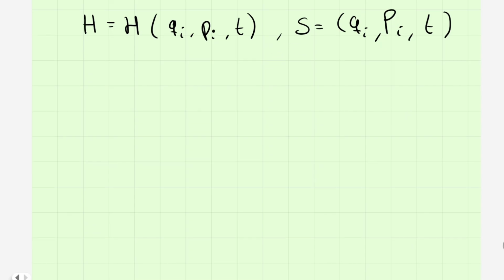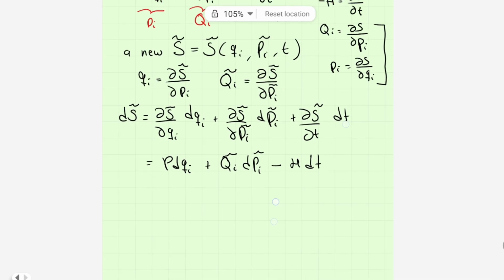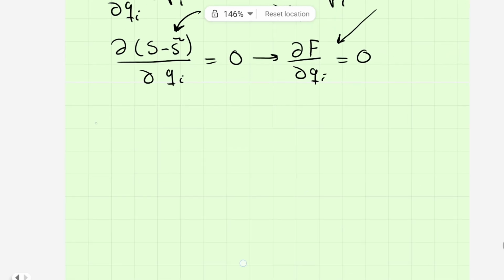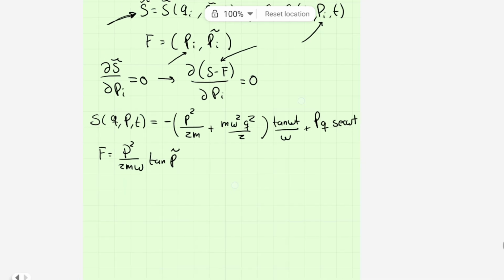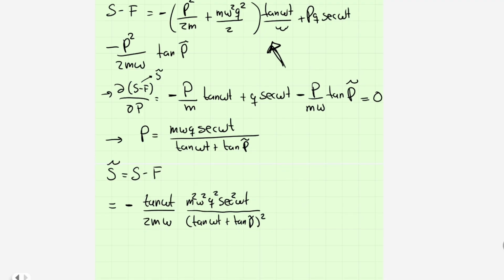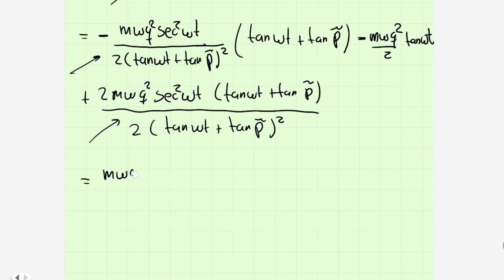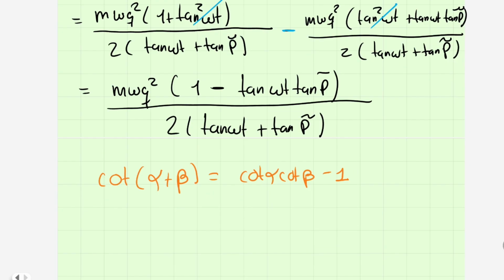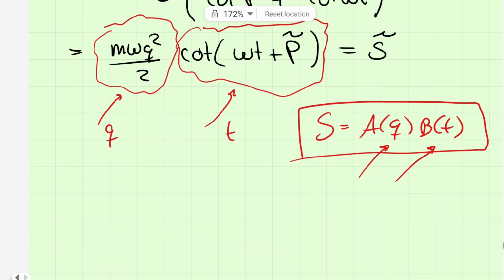A new solution of the Hamilton-Jacobi equation for the Harmonic Oscillator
Looking that the solution for the Hamilton-Jacobi equation is a generating function of canonical transformations, we are able to find another function with a different structure that will also satisfy the HJ equation, but it will depend on a new variable, P.
With this, we remember the HJ equation of the unidimensional harmonic oscillator to exemplify how to find this new function from the first solution showed on the lesson that you can see in the next link

And you have a playlist on the channel where we study the HJ formalism here